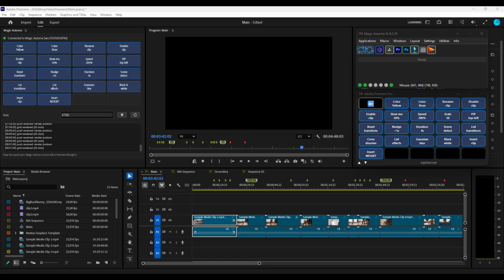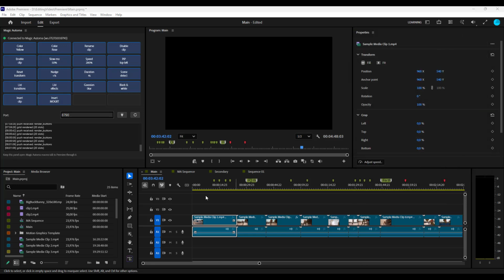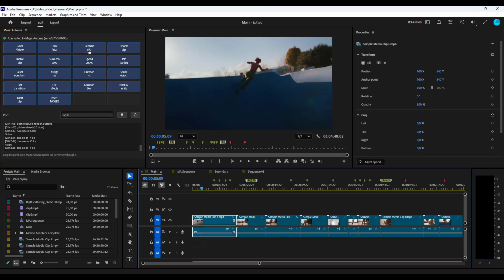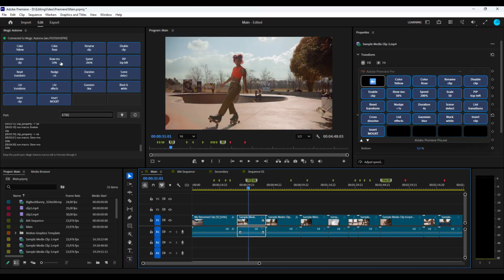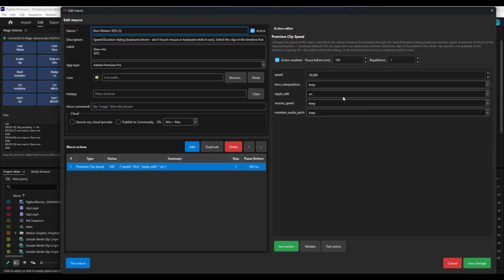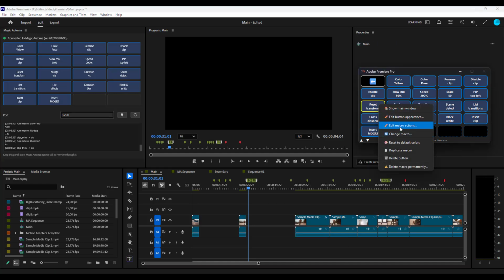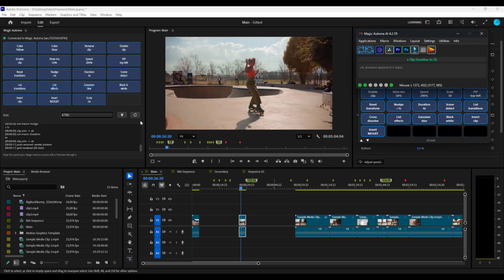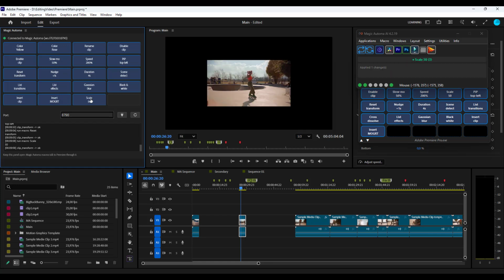74 - Premiere clip actions: color, speed, trim and transform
Last video we built the button board inside Premiere. Today we open the engine: Magic Automa's CLIP actions for Premiere. There's one rule and it covers everything: YOU select the clips in the timeline, the button does the rest. Color, name, speed, duration, transforms — and by the end, a picture-in-picture in one click. Let's go in order.

📚 In this video:
• Intro
• Color and properties
• Speed
• Trim
• Transform
• Recap + pointer